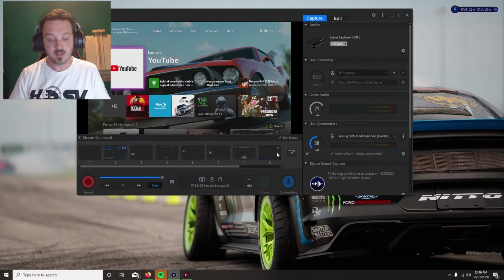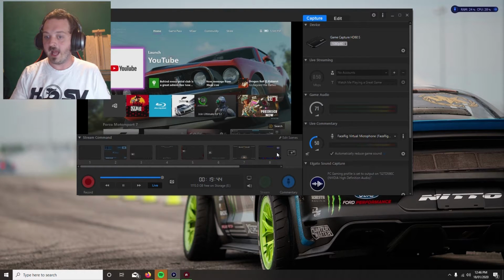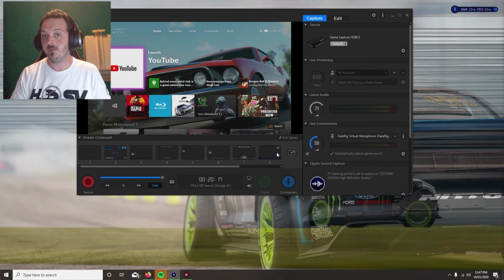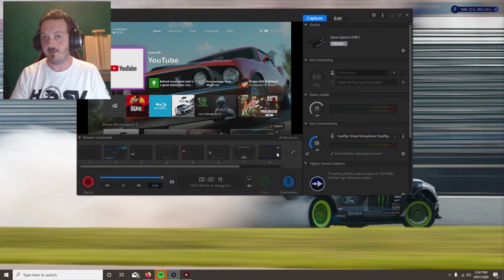Elgato HD60S Black screen Static noise fix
Just a quick video about how to possibly fix the Black screen and static issue with the Elgato HD60S